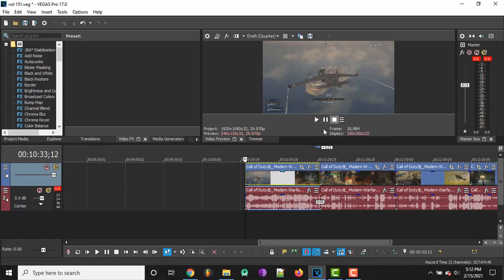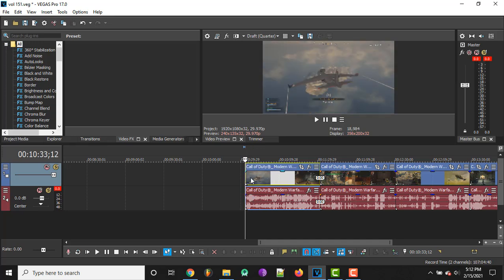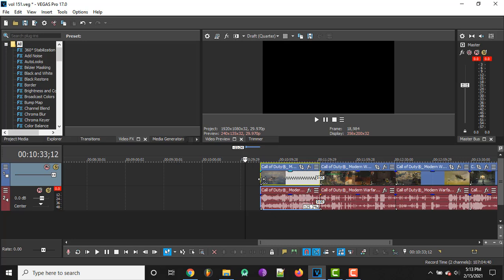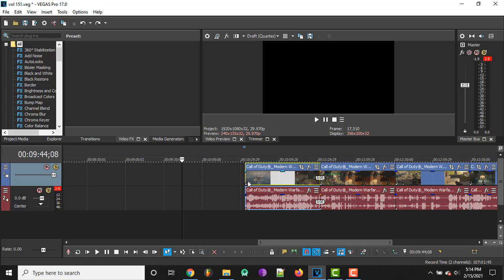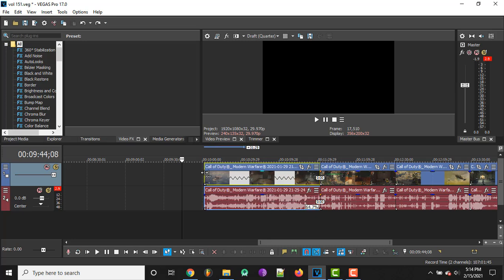How to Speed Up Video In Sony Vegas | Slow Down Video | Time Stretch Sony Vegas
In this video I will be showing you how you can speed up video clips in sony vegas or slow down video clips in sony vegas aka time stretch.

how to speed up video in sony vegas
how to slow down video in sony vegas
how to time stretch in sony vegas